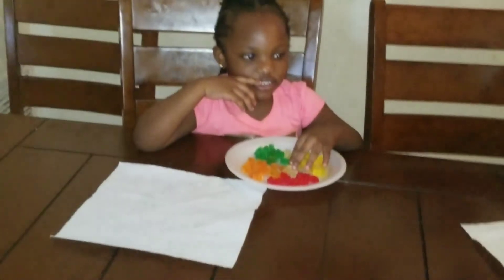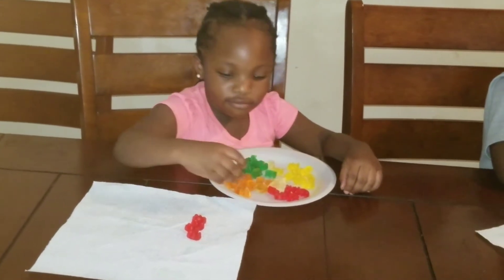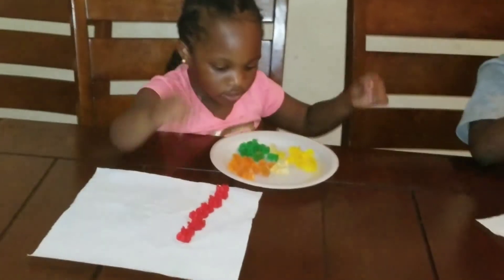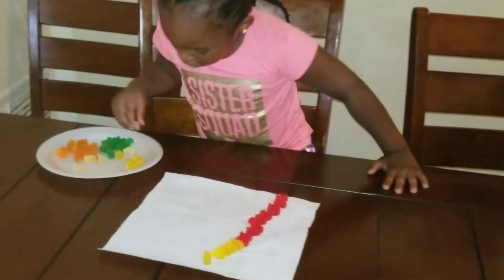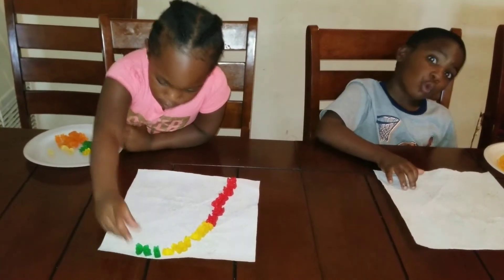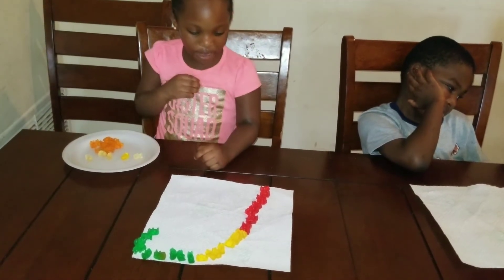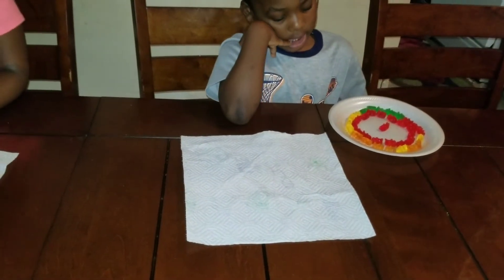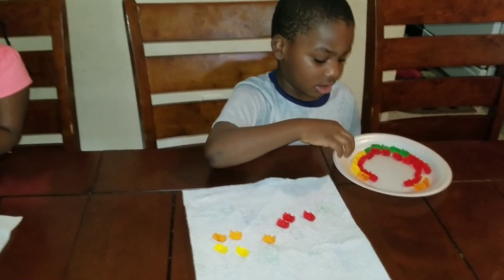How to teach Identifying Colors and Counting using Gummy Bears!!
Here is Liyah and Taylen Counting and Identifying Colors. Watch as Liyah take her time because she love camera time (lol)